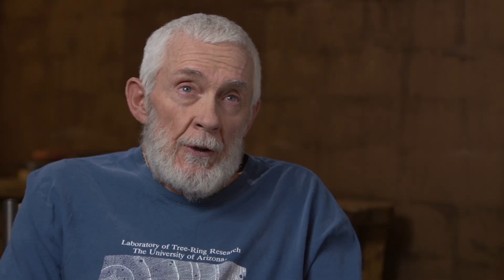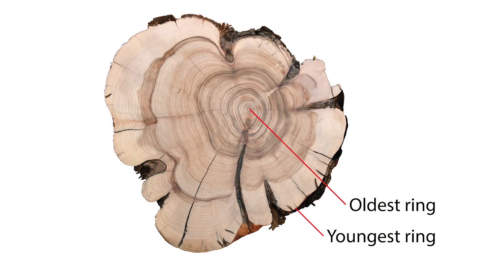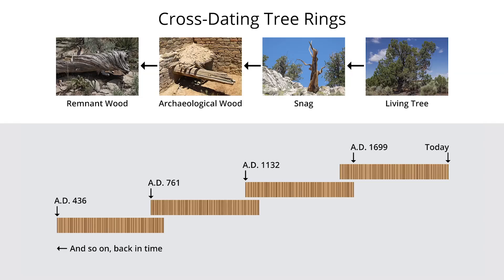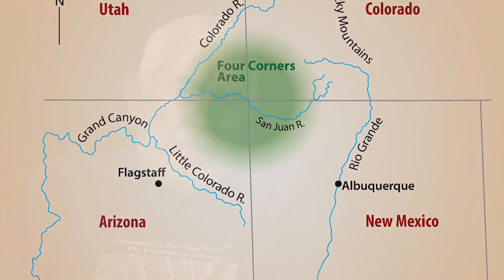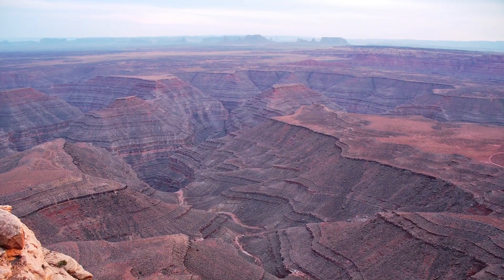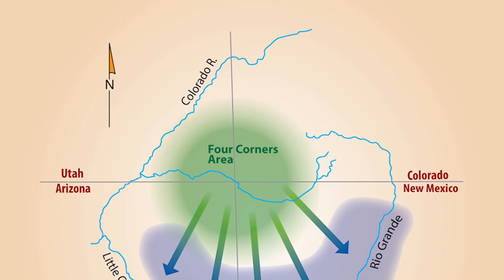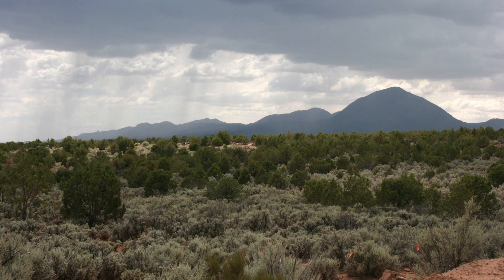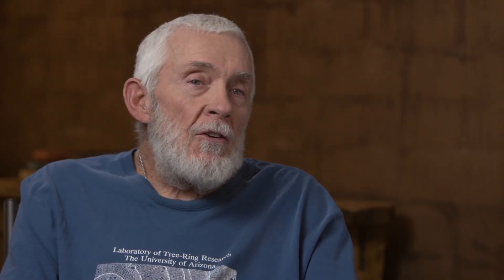Dendroclimatology: Using Tree Rings to Reconstruct Past Climates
Dendrochronologist Rex Adams discusses what tree rings can tell us about ancient climates. Video produced by Wilkinson Visual. This project was paid for in part by a History Colorado–State Historical Fund grant.